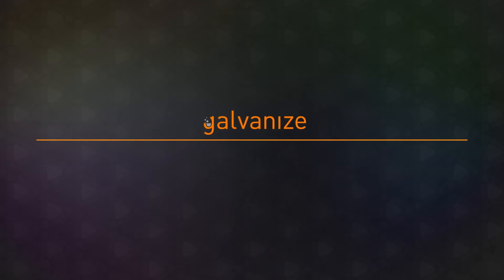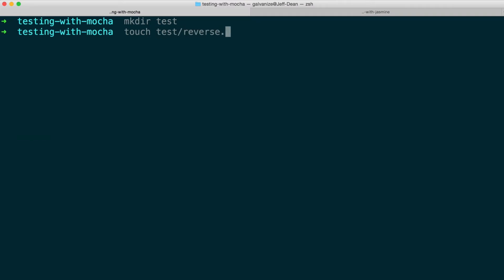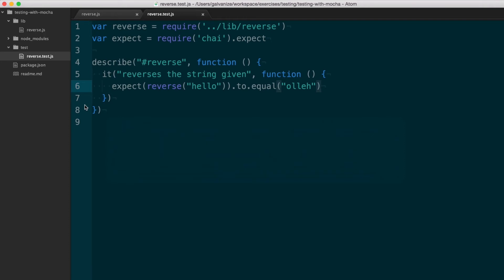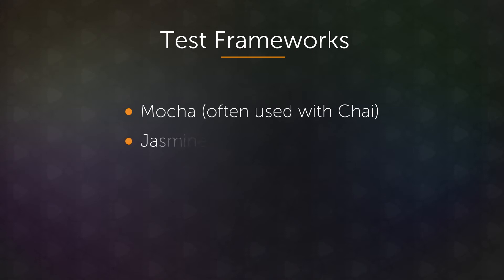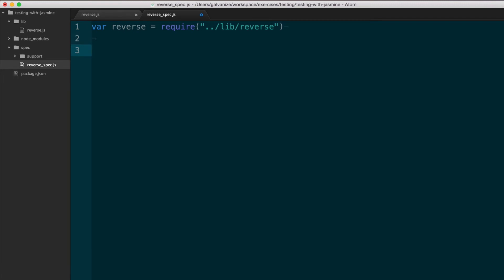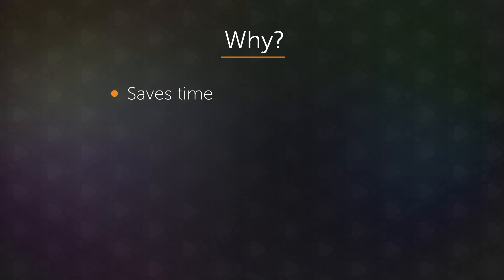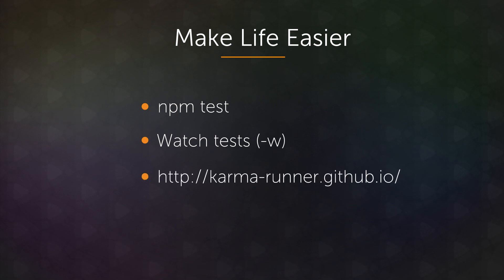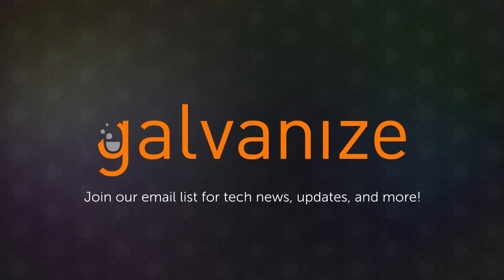JavaScript Testing Basics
In this video you'll learn how to:

- Explain why you might want to test
- Install a test framework
- Write a test for a pure function